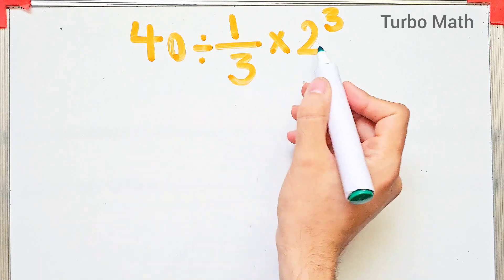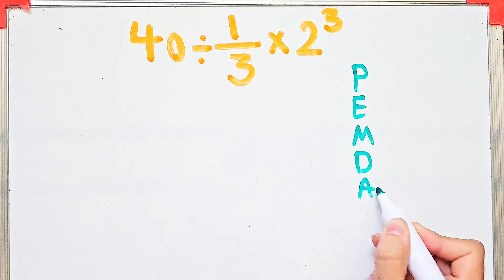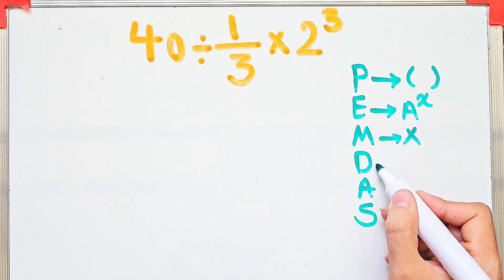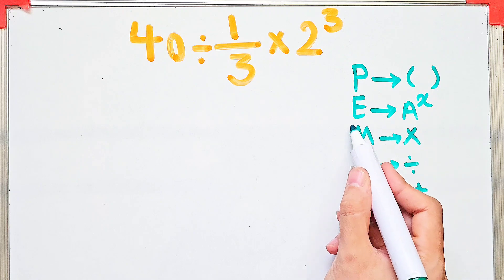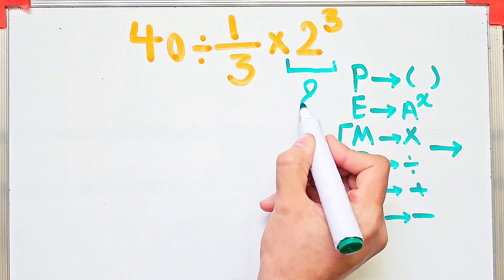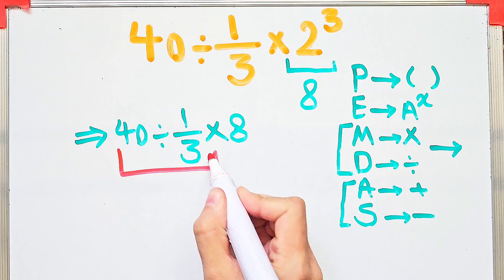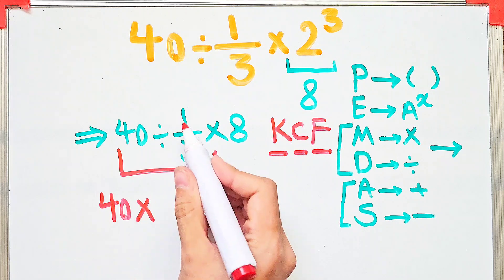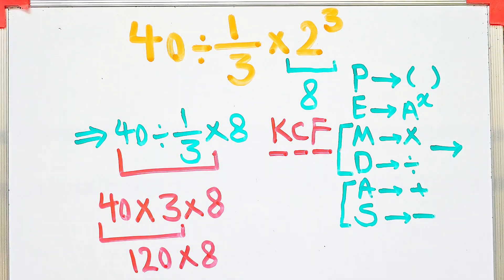🧠 This Math Question Looks Easy! But Most People Get It Wrong!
🔍 Not everything in math happens from left to right.
📦 First, solve what's inside grouping symbols (like parentheses).
⚡ Next, take care of exponents — they make numbers stronger or smaller.
✖️➗ Then, move on to multiplication and division (left to right).
➕➖ Finally, handle addition and subtraction (again, left to right).

🚨 One wrong move in the order can completely change your answer — so follow the steps carefully!

🍰 Dividing fractions? There’s a super simple trick!

🔹 Keep the first fraction just the way it is.
🔹 Change the division sign to multiplication.
🔹 Flip the second fraction (swap the top and bottom).

🎯 That’s it! Multiply straight across and you're done — no confusion, no stress.

💡 These two rules might seem simple, but they make a huge difference. Master them, and you're well on your way to becoming a math pro!
🧠 Ready to try a few problems? Let’s see what you’ve got!